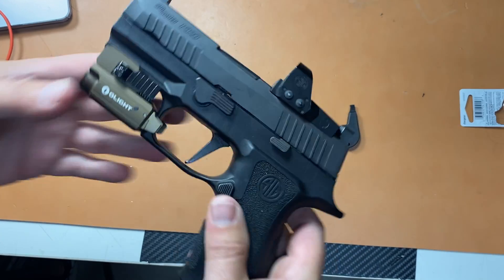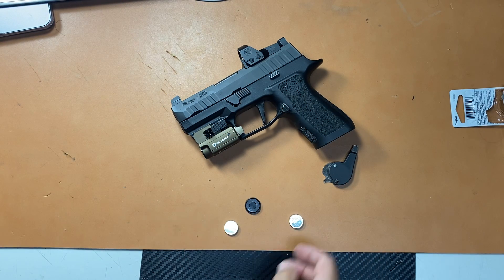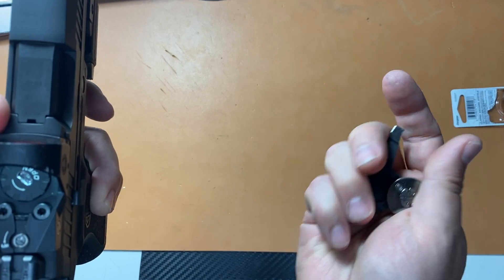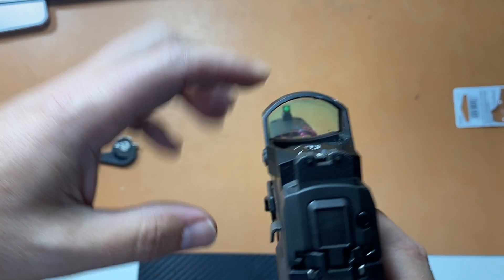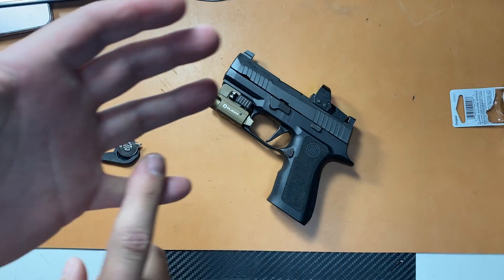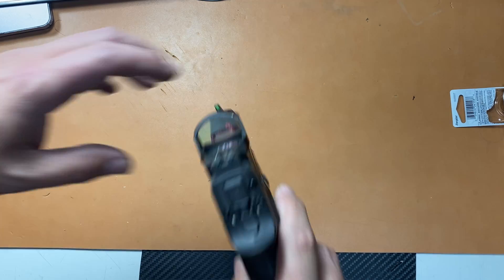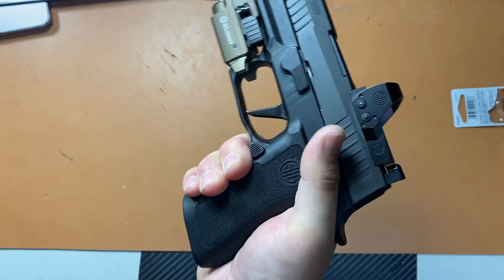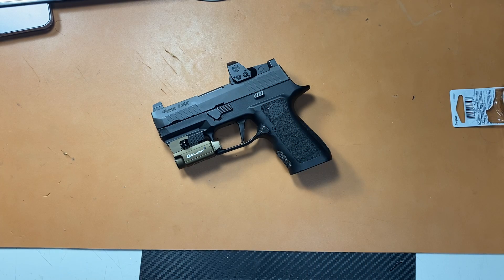Sig Romeo1 Pro Fail?!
In this video I give an update on my X Compact and the Romeo 1 Pro red dot.